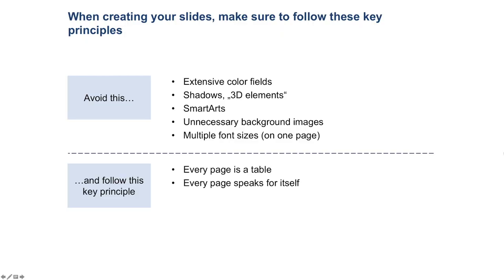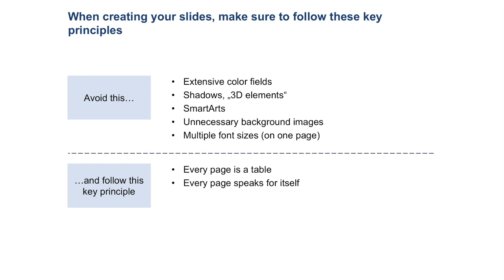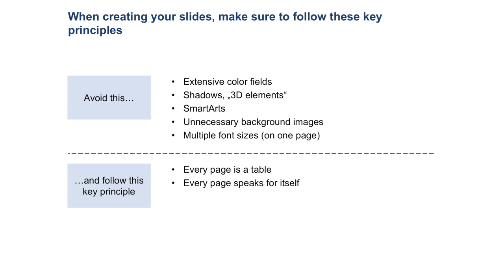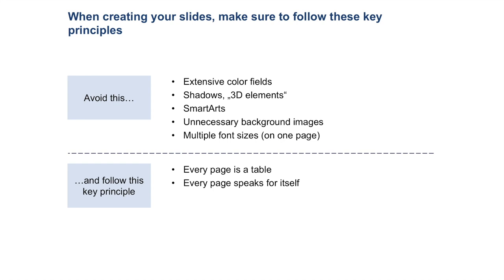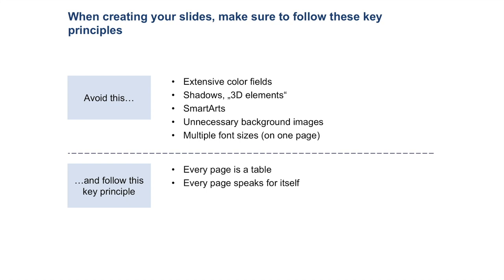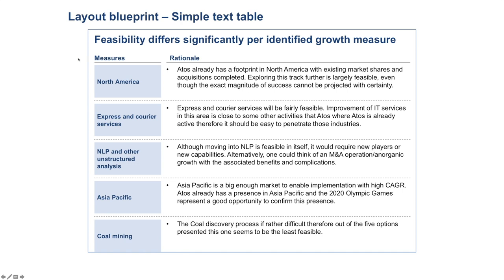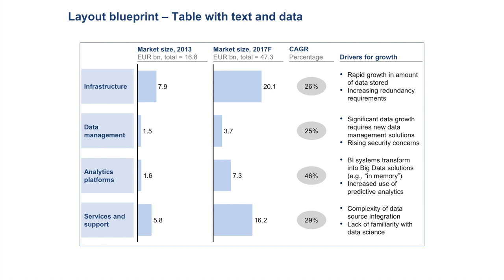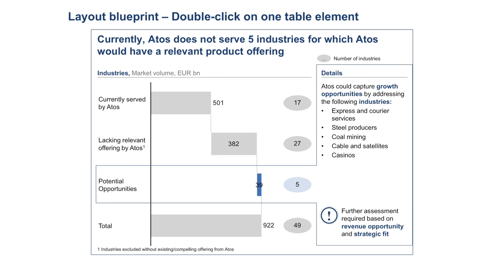SLIDE BLUEPRINTS FOR MANAGEMENT PRESENTATIONS - From Ex-McKinsey strategy consultant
In many jobs, Management Presentations are an important part of your daily business routine. Frequently, it is required to produce a larger presentation deck in a short amount of time, especially in Consulting or Banking. Creating presentations is an important business skill for most organizations. Slide Blueprints help you to produce your presentations faster at a high level of quality. This video is an excerpt from my Presentation Skills course (link below). It will cover both general tips and tricks as well as tangible slide templates you can use in your daily job to improve your presentation skills. This is exactly how the leading strategy consulting firms prepare their slide presentations.

🎓 COMMUNICATIONS AND SLIDE WRITING ACADEMY*
Learn to communicate and create slide presentations like consultants at McKinsey, BCG or Bain. This is the Firm Learning flagship program:

📄 CV AND COVER LETTER TEMPLATE*
Get a CV and cover letter template based on my own documents. With earlier versions of this CV and cover letter, I successfully applied to McKinsey as consultant:

✅ THINK-CELL - EXTENDED TRIAL AND SINGLE LICENSES*
think-cell is the leading PowerPoint tool to create professional slides. It is used by 8 of the top 10 consulting firms and the entire DAX 40.

📩 NEWSLETTER
Sign-up to the Firm Learning e-mail newsletter for more regular content: